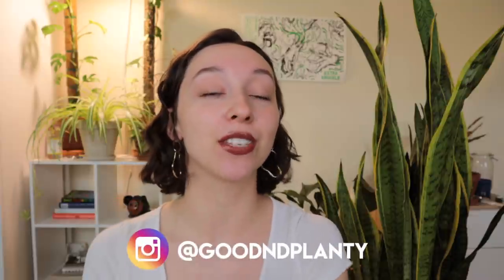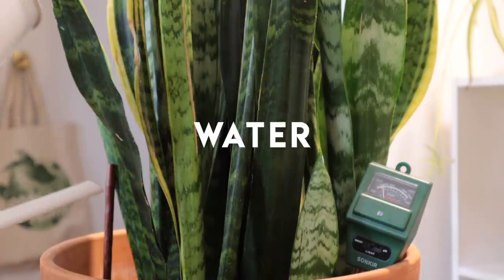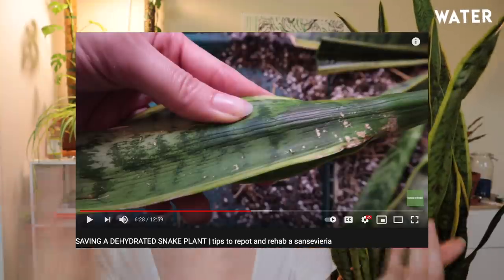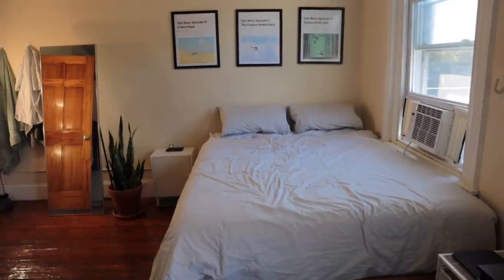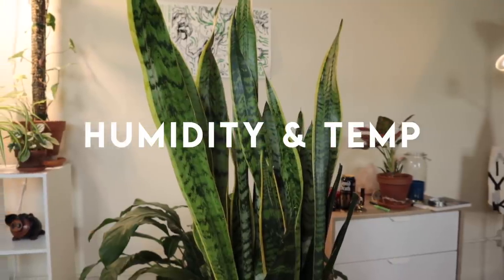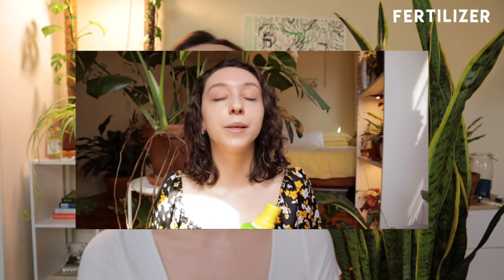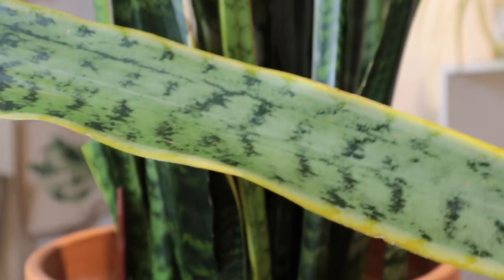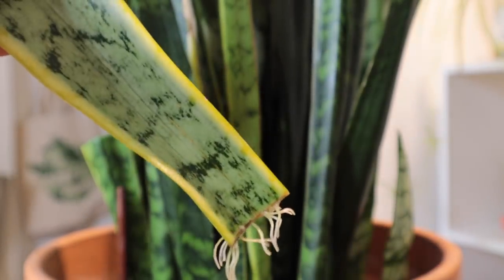SNAKE PLANT CARE AND PROPAGATION | *real* tips for sansevieria success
SNAKE PLANT CARE TIMECODES:
🐍 0:00 - 2:05 | intro
🐍 2:06 - 5:06 | water
🐍 5:07 - 6:03 | light
🐍 6:04 - 7:44 | soil & repotting
🐍 7:45 - 8:12 | humidity & temperature
🐍 8:13 - 9:01 | fertilizer
🐍 9:02 - 13:34 | propagation
🐍 13:35 - 14:03 | outro

PRODUCTS USED

🌿 THE MUSIC 🌿
onion - lukerembo

💚 Kat